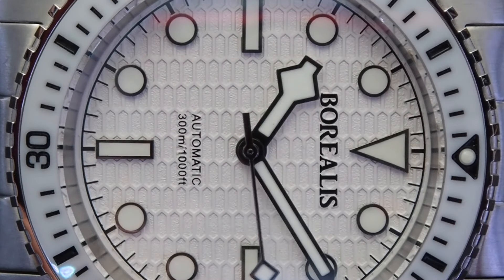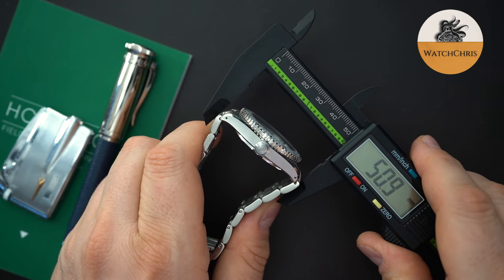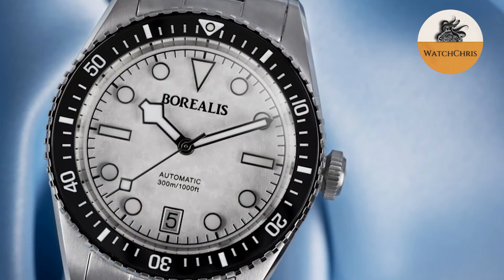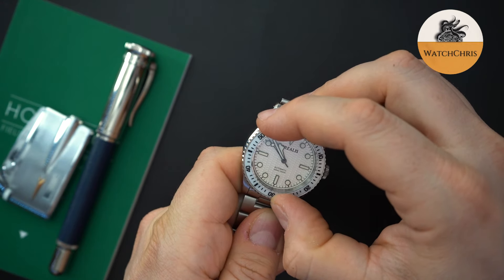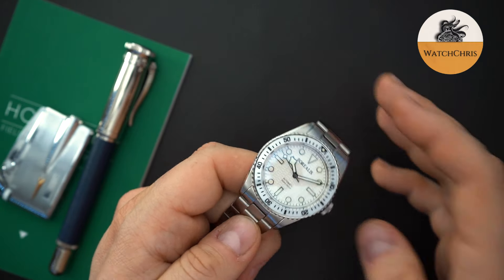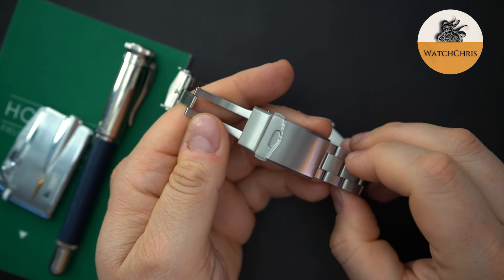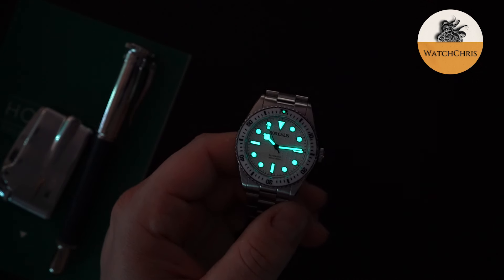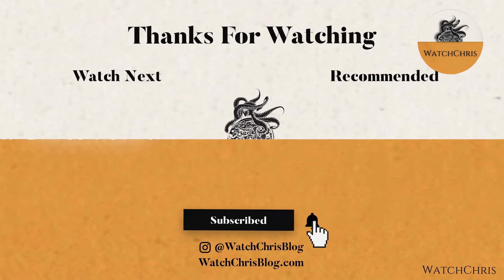Borealis Bull Shark v2 38mm Automatic Honeycomb Dial 300m Dive watch Tudor Rolex Homage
Visit WatchChrisBlog.com